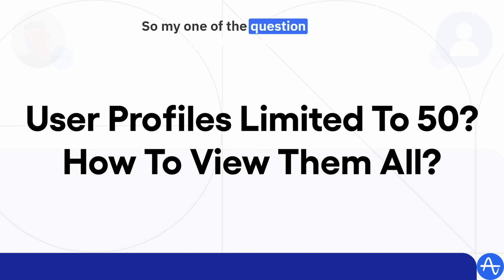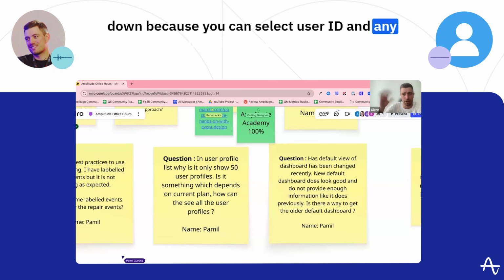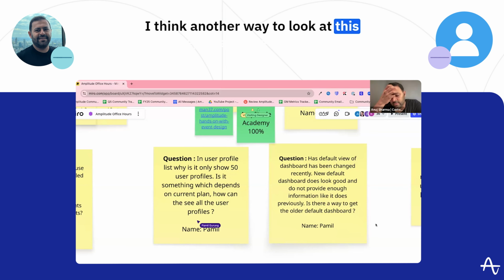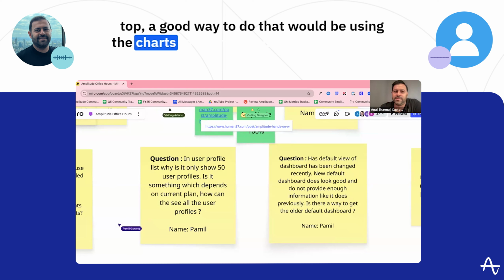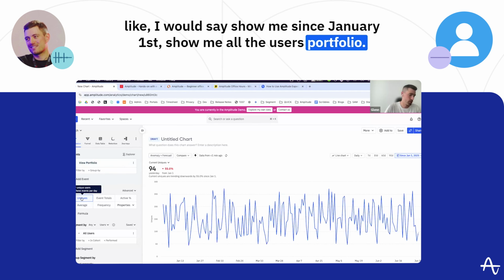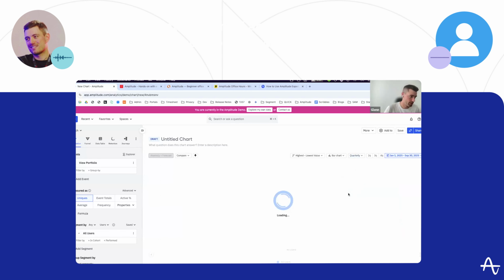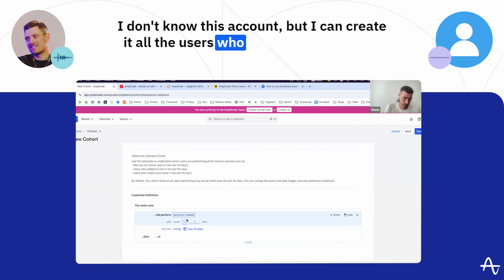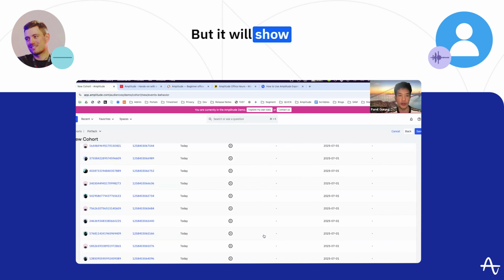Why You Can Only See 50 Users in Amplitude (and What To Do)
In this video, we dive into one of the most frequently misunderstood limitations of Amplitude: why the UI only displays 50 user profiles even if you've applied filters or changed the page size.

👉 We explain:
• What this 50-user cap really means
• Why it exists (hint: it’s not about your pricing plan)
• How to work around it using charts, KPIs, and cohorts
• When and why to use cohorts to explore more user data

If you’ve ever wondered “where are the rest of my users?”, this video gives you the full picture.